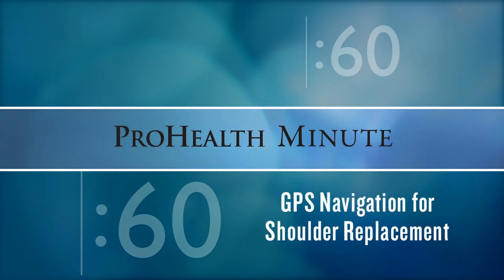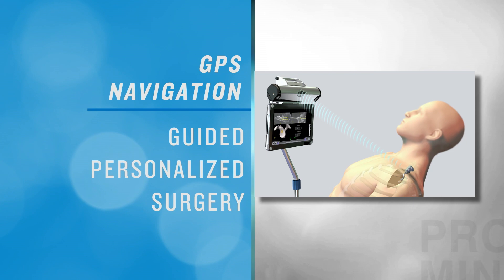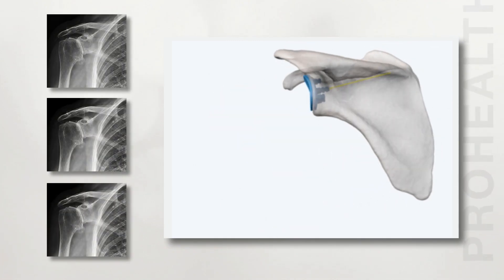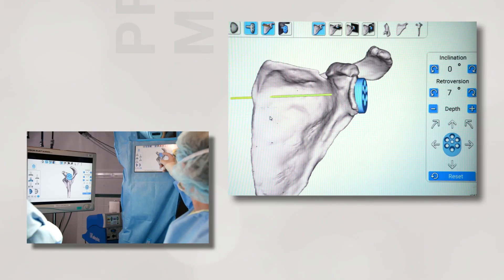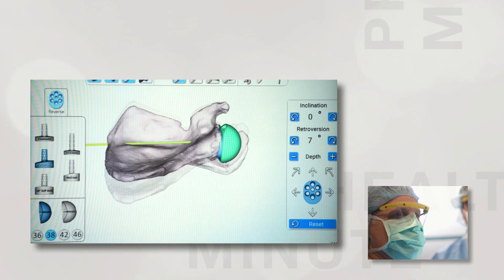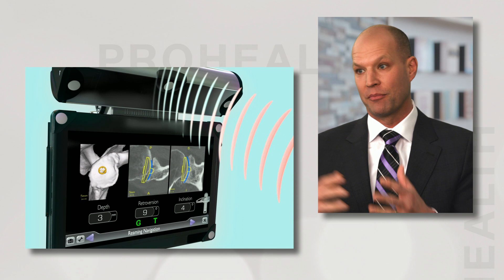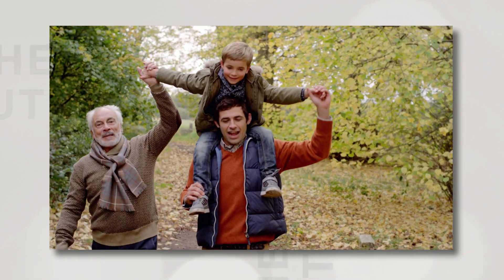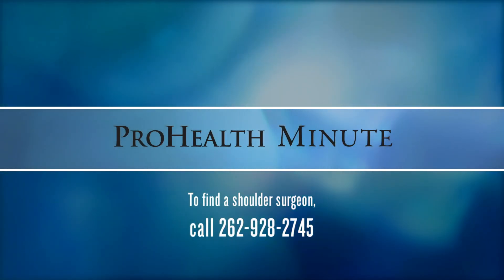ProHealth Minute: GPS Navigation for Shoulder Replacement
GPS navigation uses a CT scan to create a 3D model of a patient's shoulder. The technology allows a surgeon to magnify and view the model from various angles, and try different implants and positions to ensure the best fit. Essentially, it allows surgeons to perform virtual surgery before entering the operating room.

In 2017, the ProHealth Orthopedic Care team was the first in the state to use personalized guided surgery for standard, reverse and stemless shoulder replacements. The technology is a game-changer as it allows surgeons to eliminate a patient's pain, and enhance their range of motion with greater precision and accuracy.